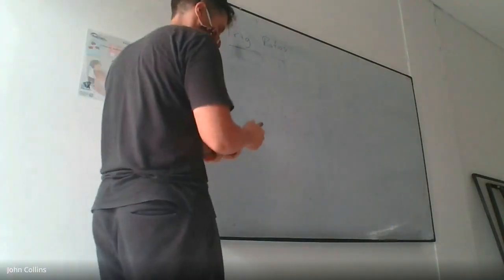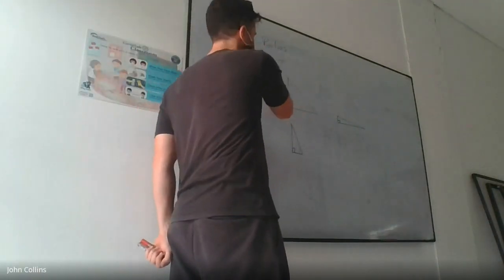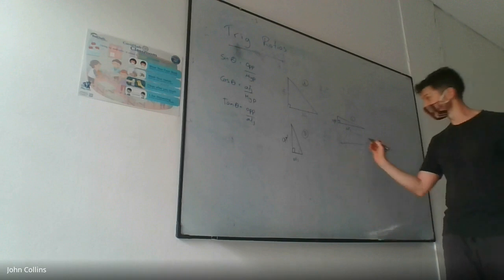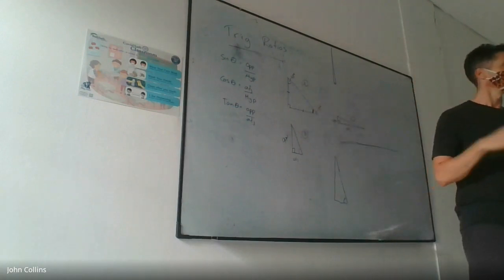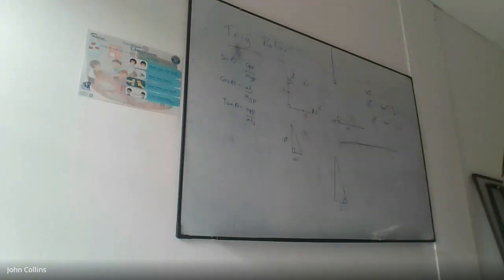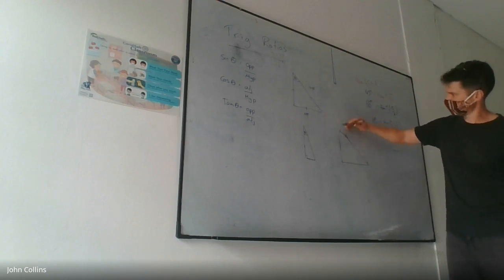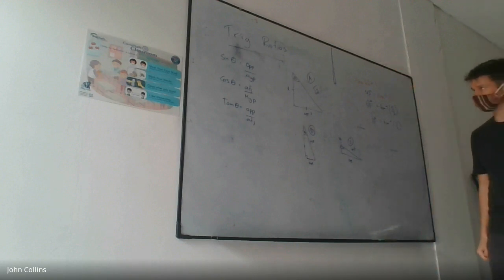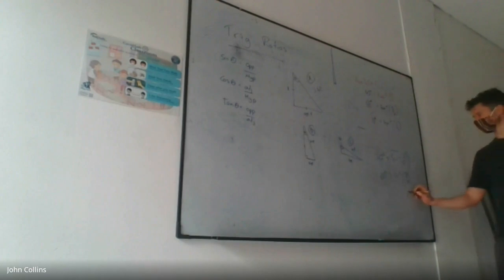Trigonomic Ratios - How Sin Cos and Tan work